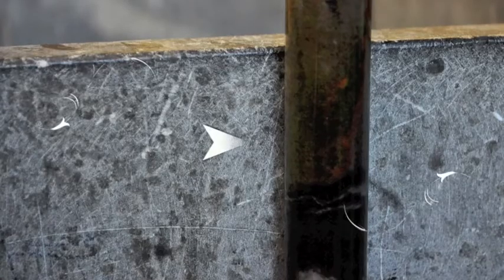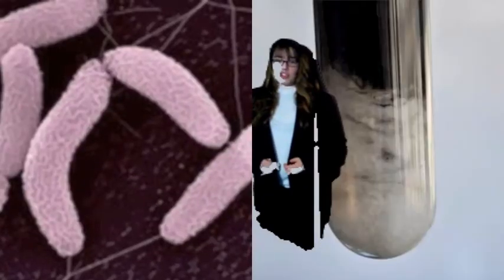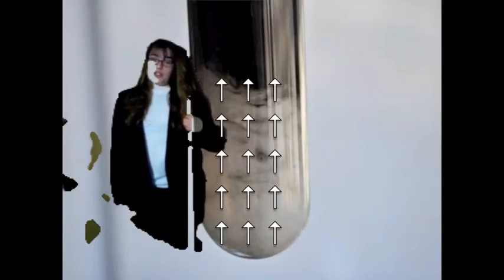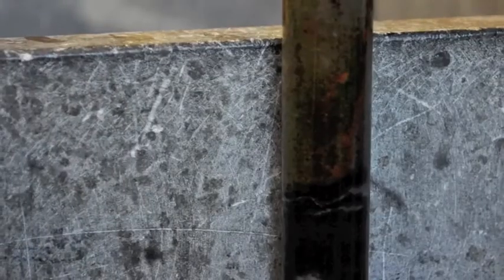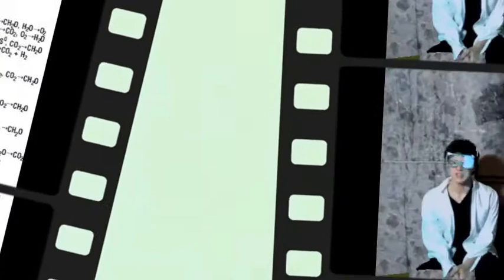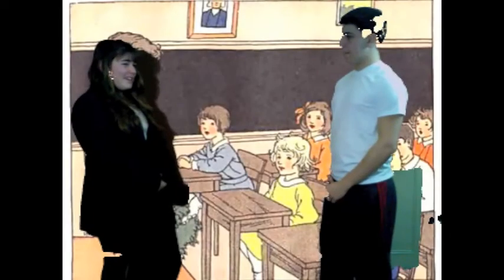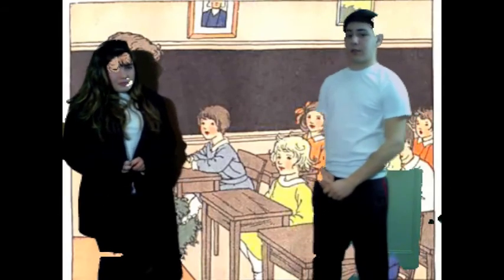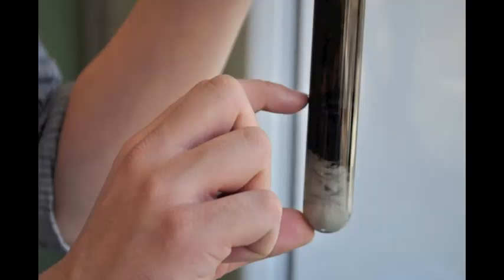Winogradksy Column.mov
Ms Pride's Digital Video Project; Microbial Succession and the Winogradsky Column